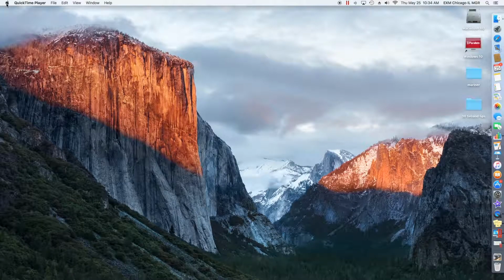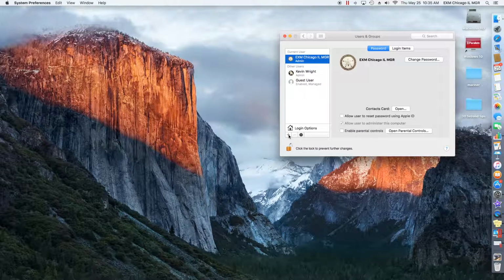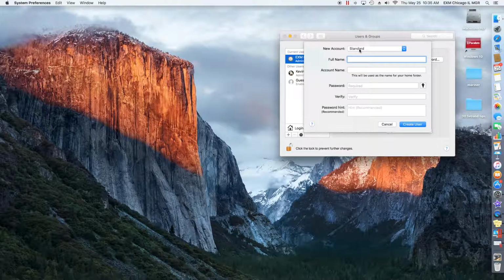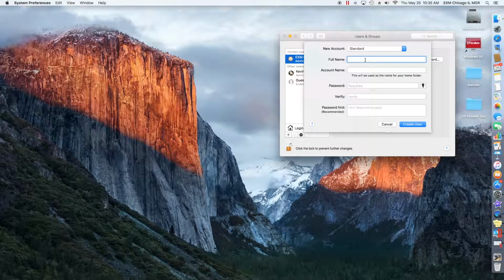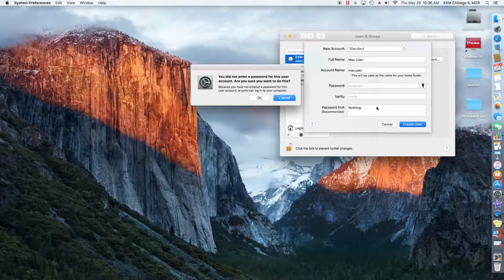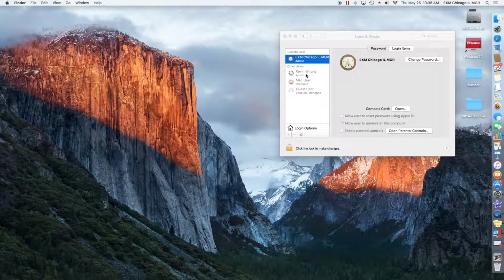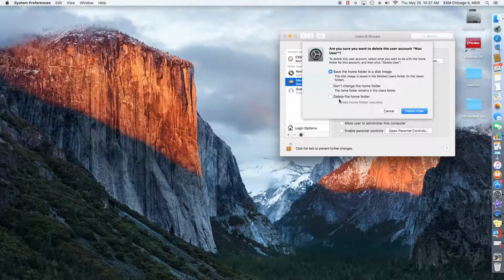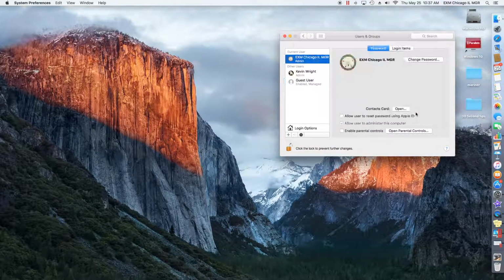30SecTip Add a NewUser to your Mac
How to add or delete users on an Apple® MacBook® computer.